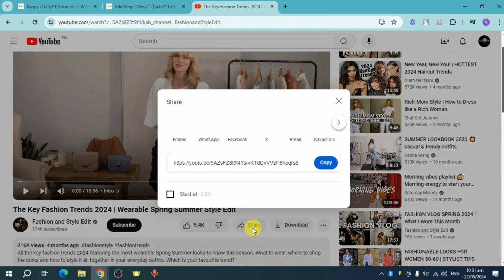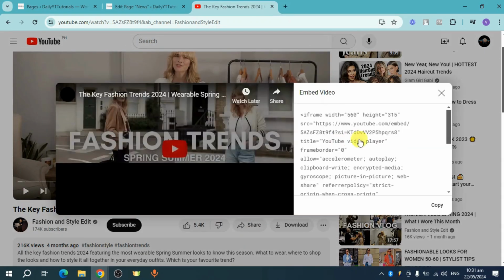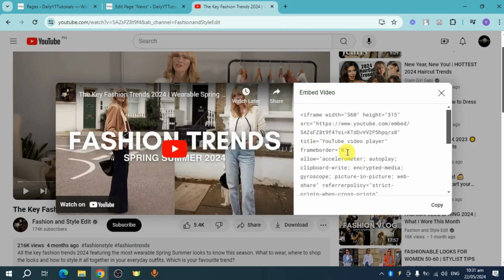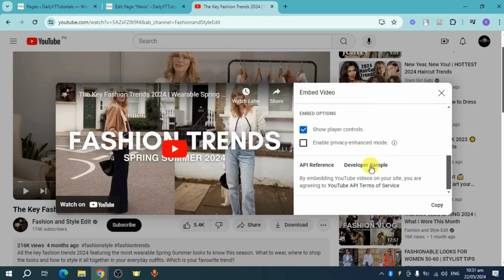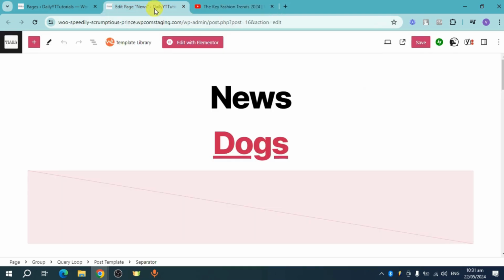How to Add a Youtube Video on WordPress (update) | WordPress Tutorial (2027)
Want to embed a YouTube video on your WordPress site? This updated tutorial will guide you step-by-step through the process, perfect for beginners who want to display videos on their pages or posts. I’ll show you the latest ways to add YouTube videos to WordPress.

In this tutorial, you’ll learn:
How to use the Embed Block in the WordPress editor.
How to customize video settings for better presentation.
How to ensure the video is responsive on mobile devices.

Follow these steps to add a YouTube video to WordPress and enhance your content with engaging visuals.